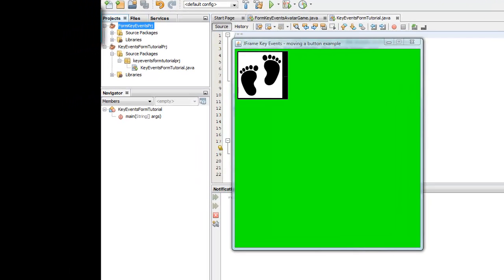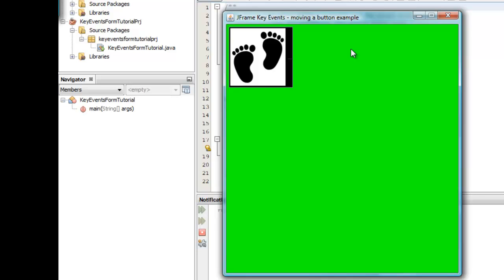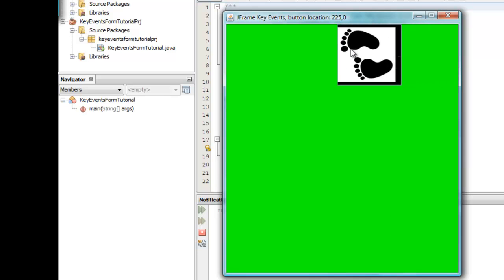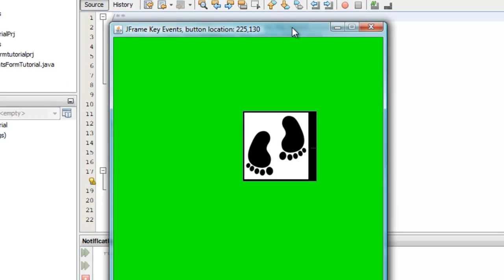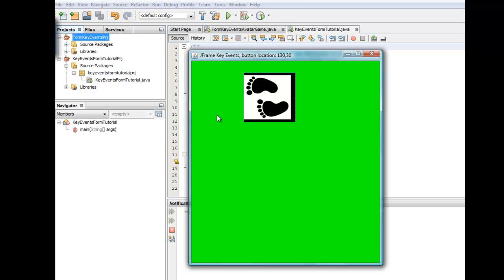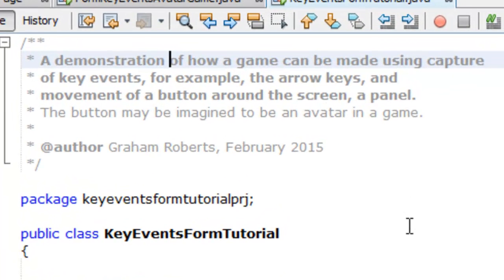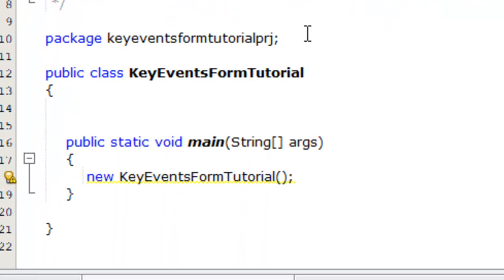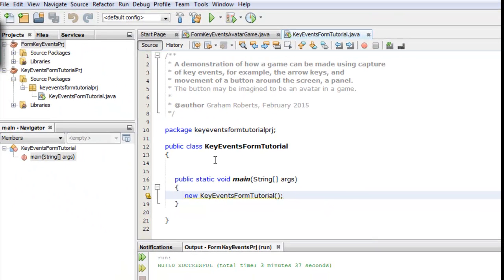1 of 6: Capturing key presses and moving a button on a panel tutorial